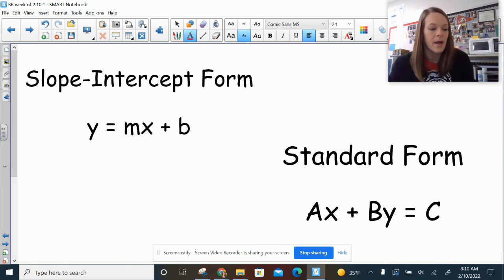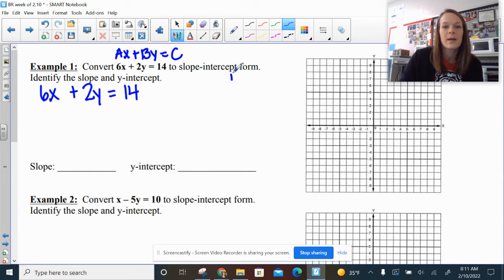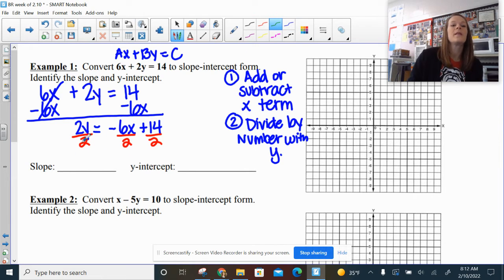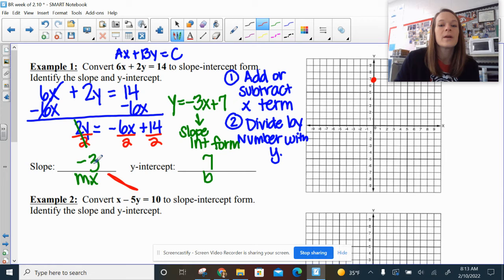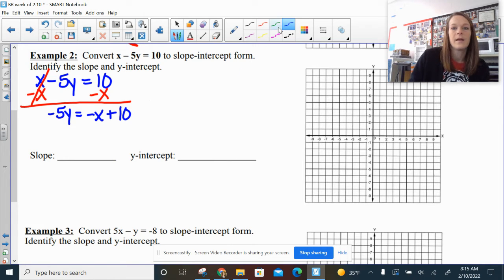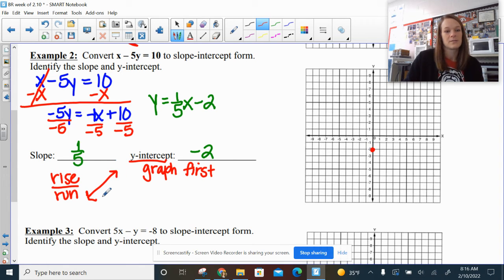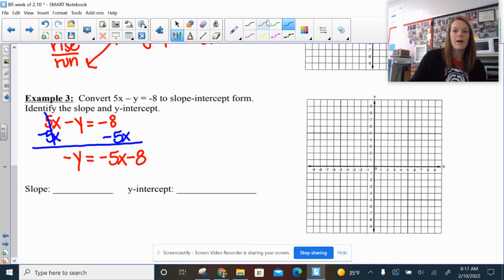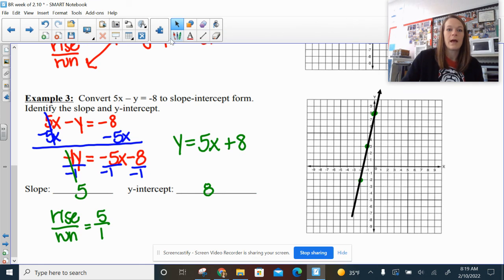Standard Form to Slope Intercept Form Alg 1